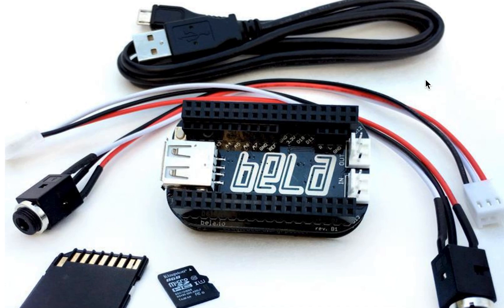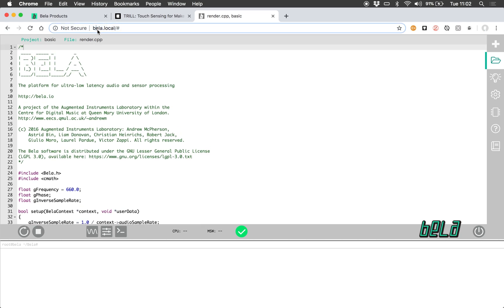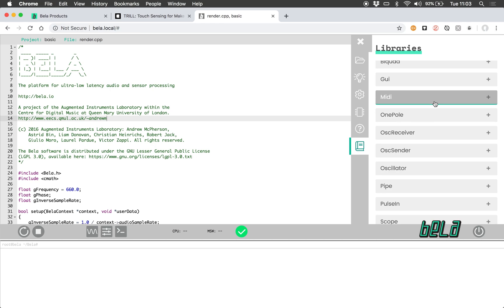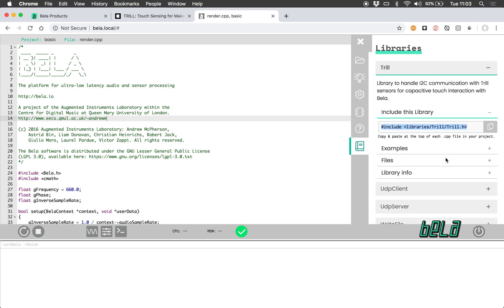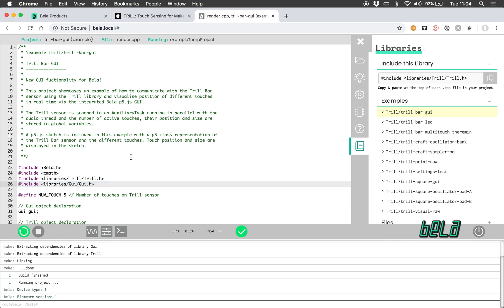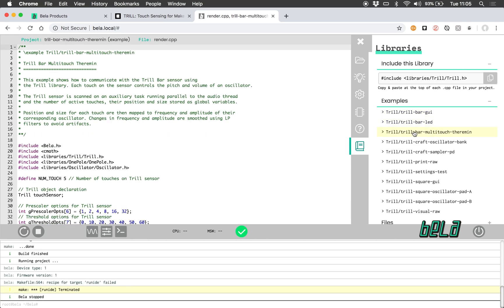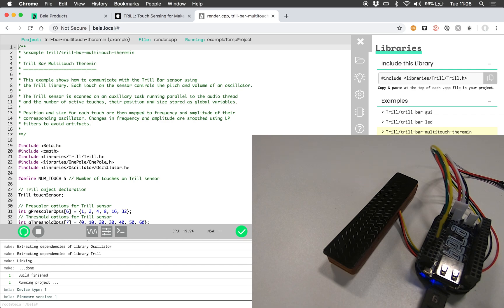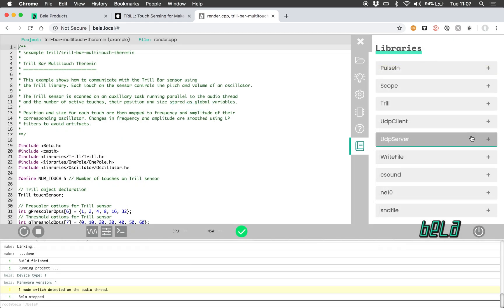Libraries in the Bela IDE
This video is an overview of the library functionality in the Bela browser-based IDE.